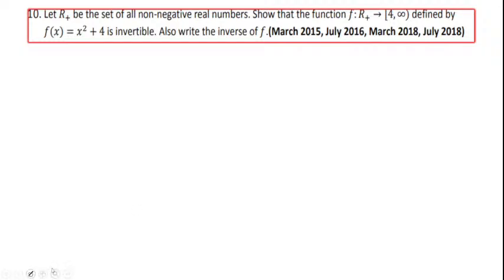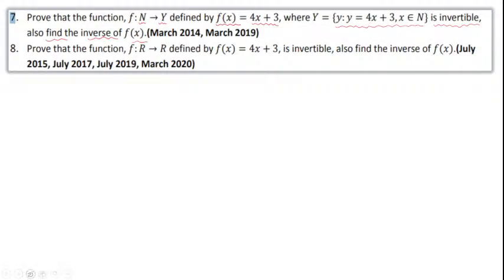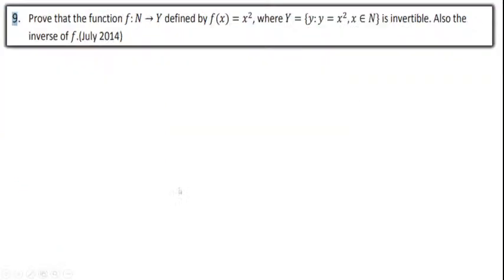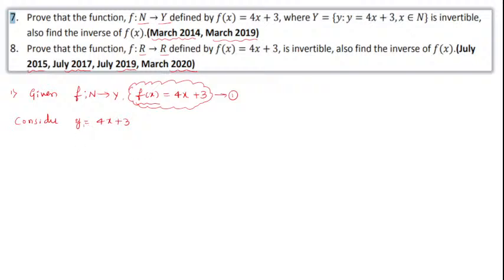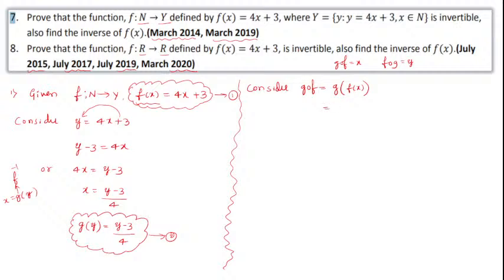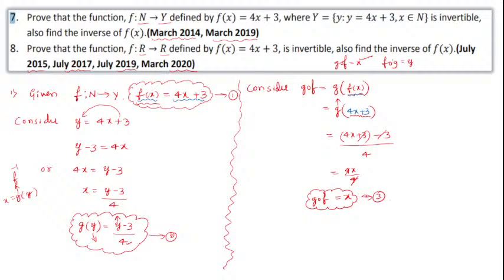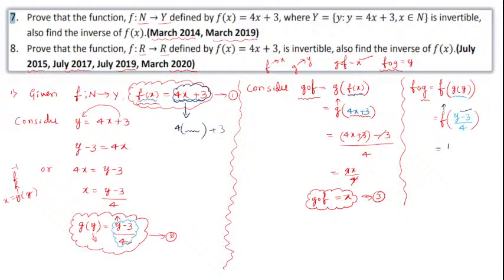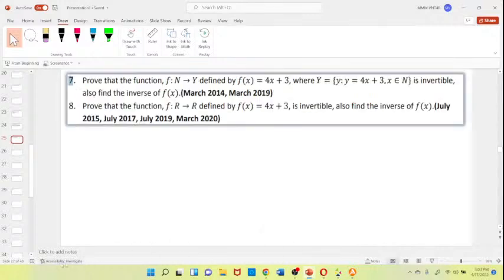class12|Invertible Functions |Finding inverse of function#PYQs#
Relations and functions
SCORE-MORE in PUC mathematics
5marks fixed questions
must watch
STATE PUC BOARD
STATE BOARD QUESTIONS